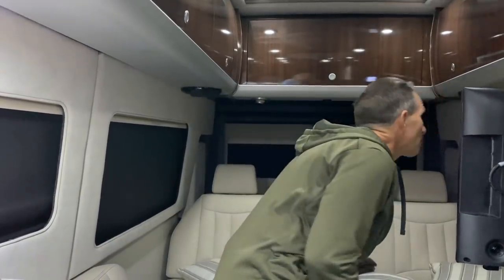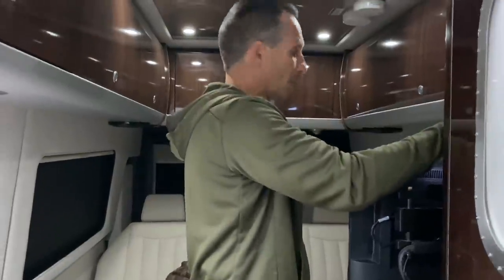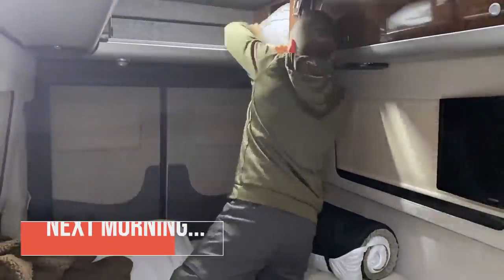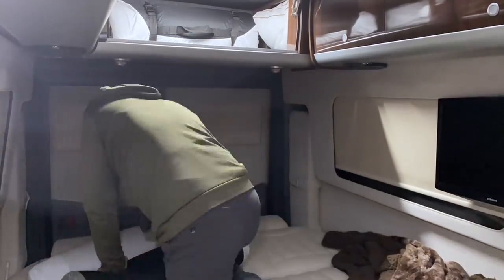WE TEST DROVE & SLEPT IN AN AIRSTREAM INTERSTATE GRAND TOUR EXT VAN – HOW WAS IT? | RV LIFE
We took an Airstream Interstate Grand Tour Class B Van out for a weekend – test driving it and sleeping in the convertible bed. How did we do? We share our experience in the first of a series of smaller RVs we have been trying on for size, as we consider getting a second RV. ⬇️⬇️⬇️⬇️⬇️ Click Show More ⬇️⬇️⬇️⬇️⬇️

ℹ️ About this Episode: We took a friend's 2018 Airstream Interstate Grand Tour Ext out for a test drive – and stayed the night! How did we sleep? How did it drive? How was the livability?  Could we travel part time in this Class B RV? Find out in the video, with even more insights over at the blog - Huge thanks to our friends Erik and Kala of Livinlite.net for letting us take borrow their van for the weekend!

📖 Our Book ⭐️⭐️⭐️⭐️⭐️
Our bestselling book “Living the RV Life – Your Ultimate Guide to Life on the Road” is hands down the best place to start your RVing journey. Get inspired, educated & save hundreds of valuable hours of time to get you on the right track before you hit the road. It’s the first and only book about RV life by a major publisher. Don’t start RVing without a copy of “Living the RV Life.“ Available at all good booksellers, eg. Barnes & Noble, Independent Bookstores & Amazon

– Check for updates

Ready for a deeper dive? We share everything we've learned to guide you through the planning, prep & purchase process of your RV and chosen lifestyle. Even if you’ve done a lot of research, you’ll find the material invaluable when doing your due diligence before making big decisions & expensive purchases, to ensure you’ve covered all the bases. Get the clarity and confidence you need to proceed. Save time, money & avoid costly mistakes with our self-paced, online courses (RVLove email subscribers save 10%)

Getting ready to make a big decision or purchase & want a sounding board? You can book a private session to talk it through, get our advice and answer your questions.

*This is a small way to help keep our channel going that doesn’t cost you any extra. All purchases are private. Using our links supports us in continuing to create free content for you.

🛒 RV GEAR & AMAZON
Visit our Amazon page for our fave gear. We add more each week.

We are not RV, travel or renovation experts. We share our opinions based on our experience and what works for us, but you should do your own research. *We are a participant in the Amazon Services LLC Associates Program, an affiliate advertising program designed to provide a means for us to earn fees by linking to Amazon.com and affiliated sites.